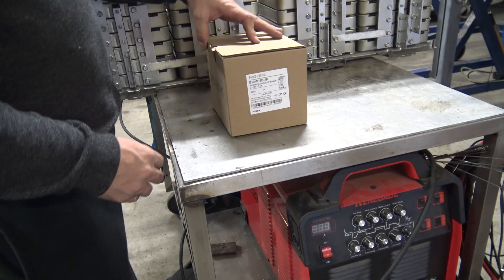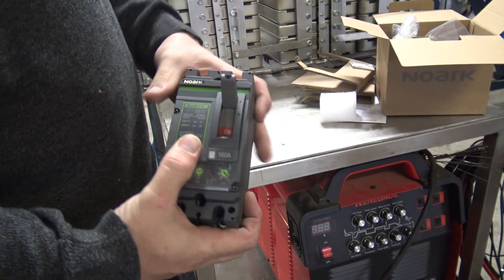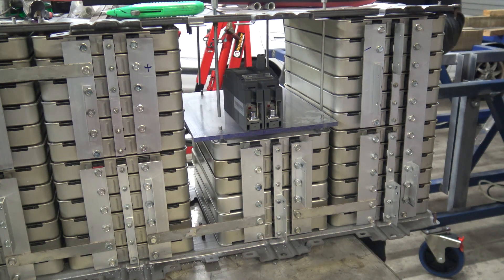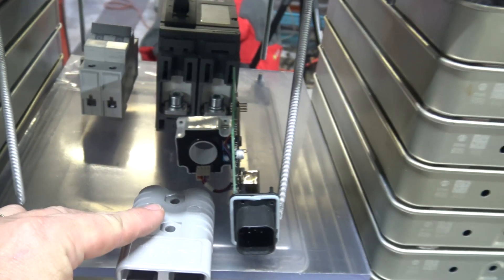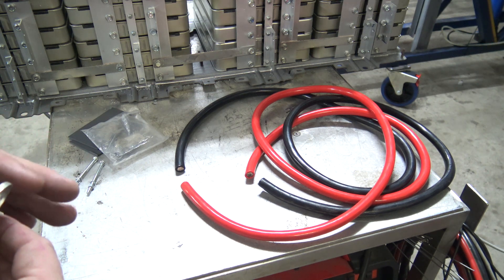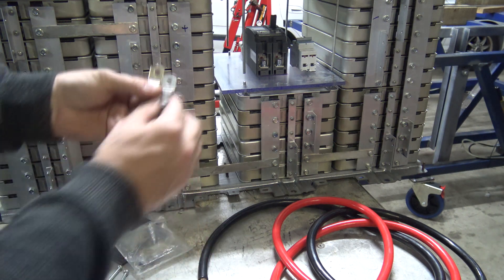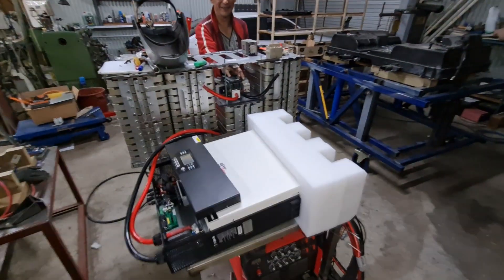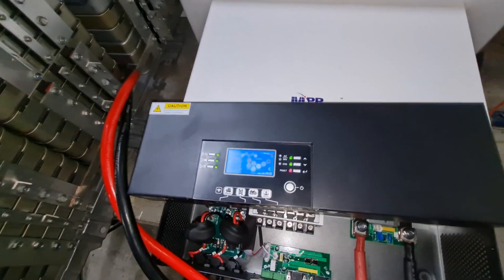Recycling EV batteries for Off Grid power, Part 2.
A series of detailed videos to cover the process of taking old EV batteries and building an off grid storage.

In this video I cover the setting up the 160Amp Circuit Breaker that is required for the connection between the inverter and battery.

Future videos will cover info on circuit boards, BMS, MPP Solar inverter, charging and discharging tests, building ground mount solar and the final installation at my property.